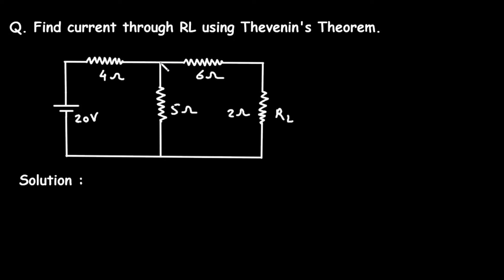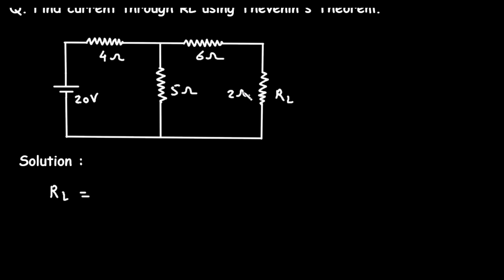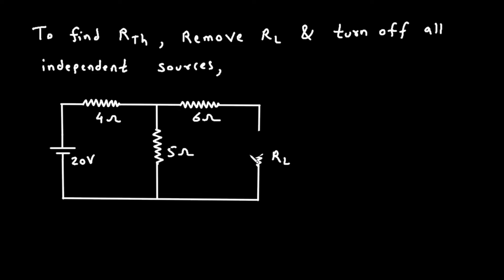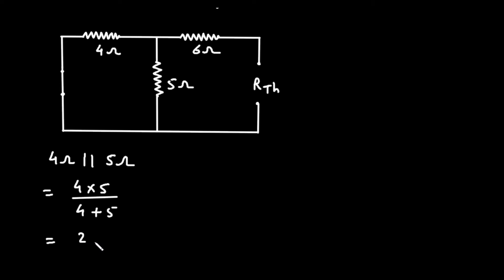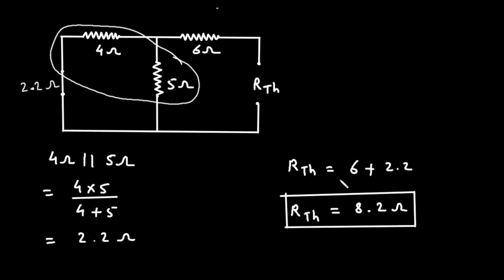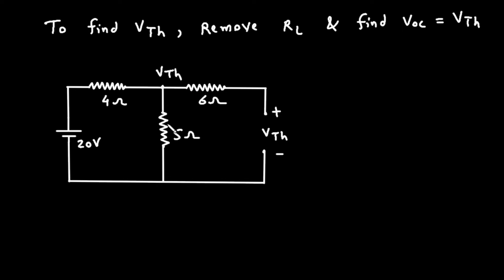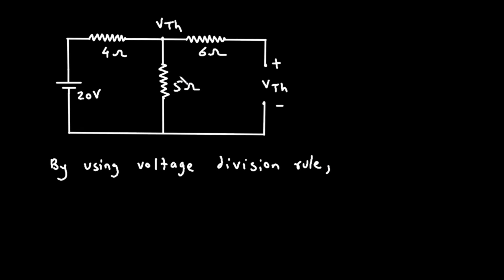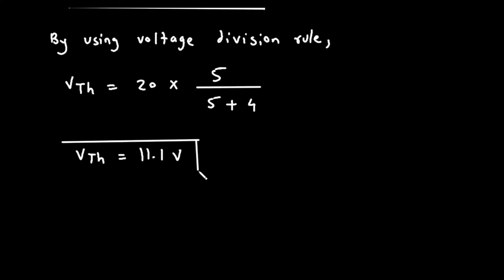Thevenin's Theorem Problem | Thevenin's Equivalent Circuit